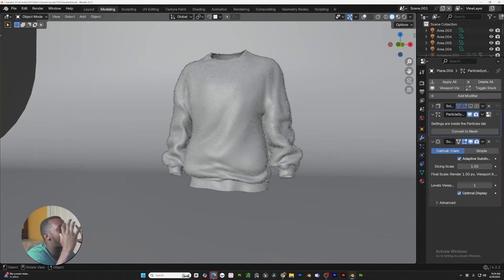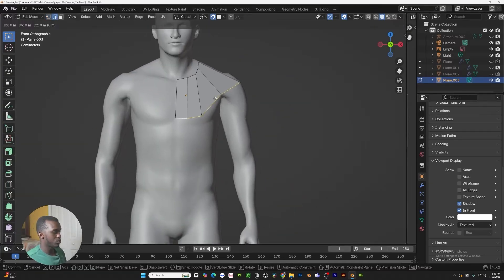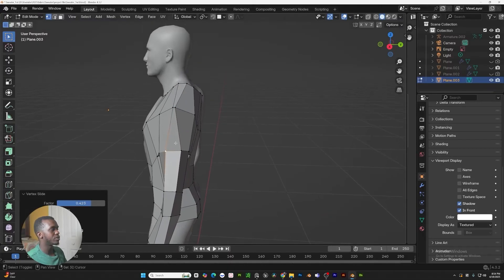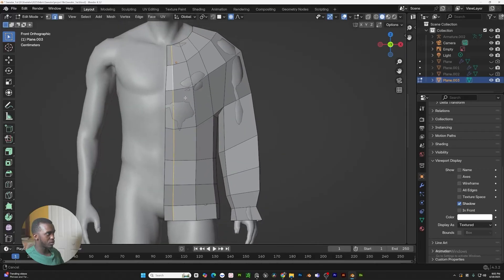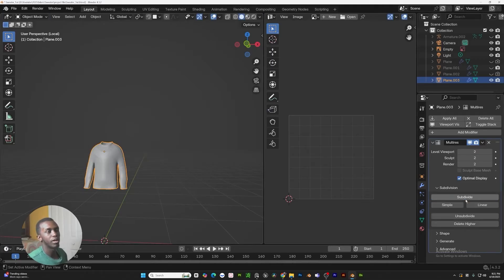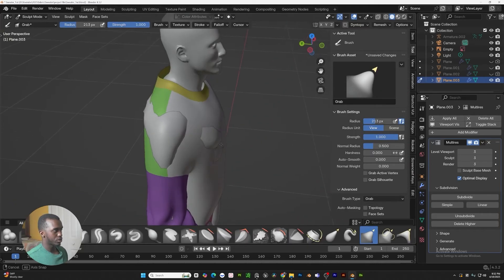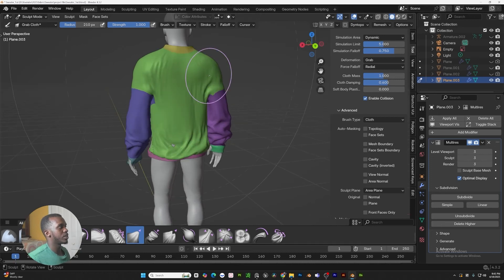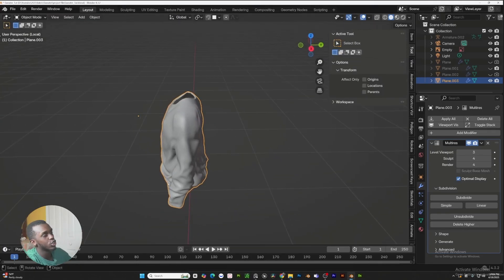EASIEST Way to Make Realistic Clothes in Blender (Beginner Tutorial)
In this Blender tutorial, I’ll show you how to create a realistic oversized sweater from scratch using Blender’s powerful modeling, UV unwrapping, and cloth sculpting tools.

🧵 What you’ll learn in this video:

How to model a basic sweater shape

Efficient UV unwrapping techniques for clothing

Sculpting realistic folds and wrinkles with Blender's cloth sculpt tools

Whether you’re designing fashion in 3D or adding clothing to a character, this step-by-step breakdown will help you elevate your fabric detailing skills in Blender.